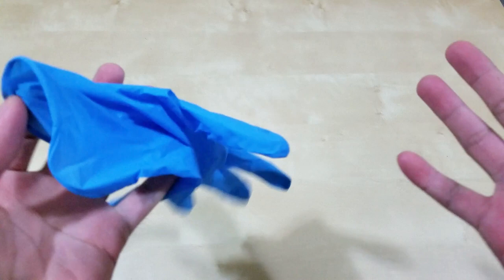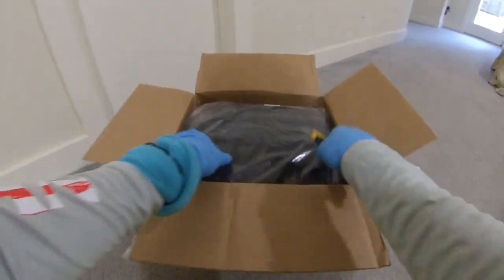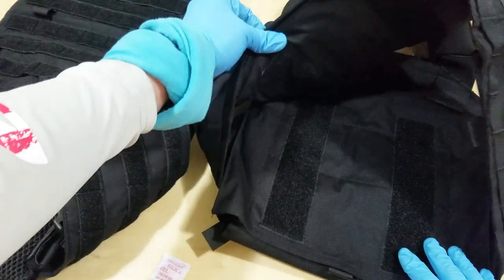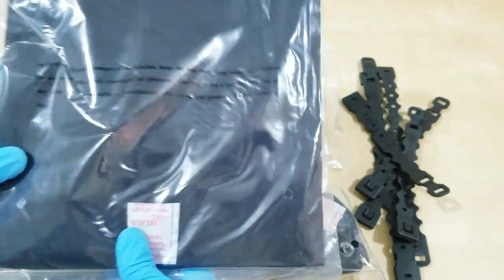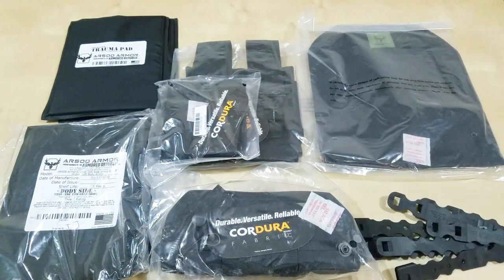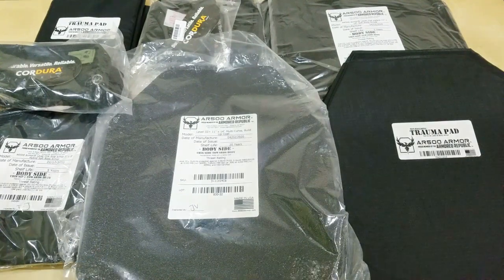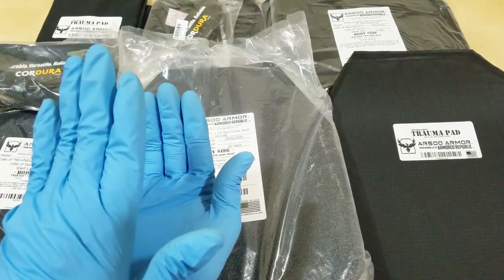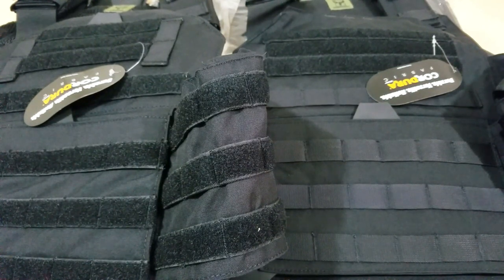AR500 ARMOR Unboxing 🔫📦🧡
AR500 Armor® launched its own line of ballistic armor and body armor solutions in 2012. We entered the industry with the mindset of manufacturing top quality, reliable products that offered our customers high value solutions.

AR500 Armor® Testudo™ Plate Carrier - Gen 2

AR500 Armor® Testudo™ Lite Plate Carrier